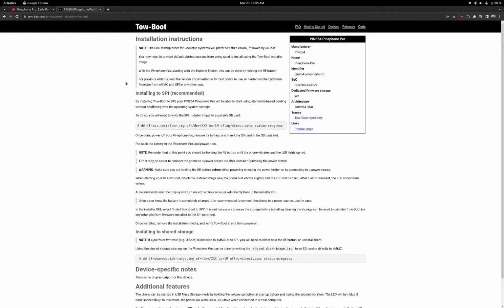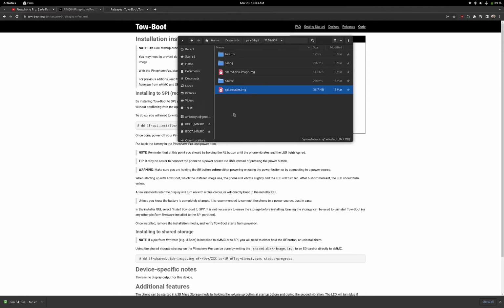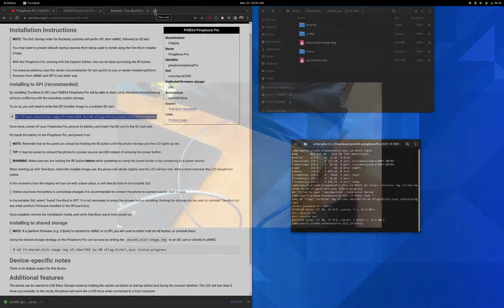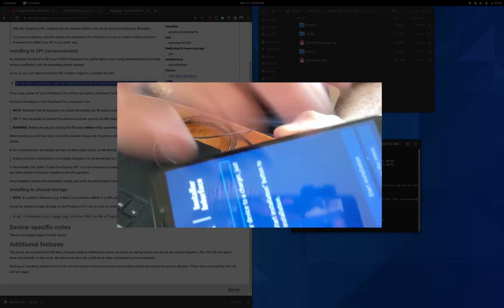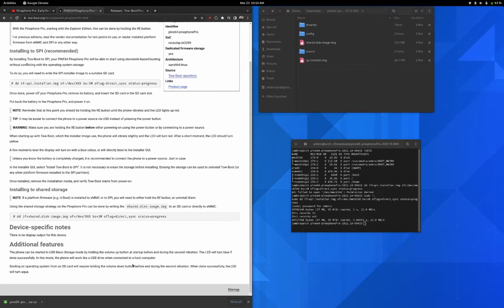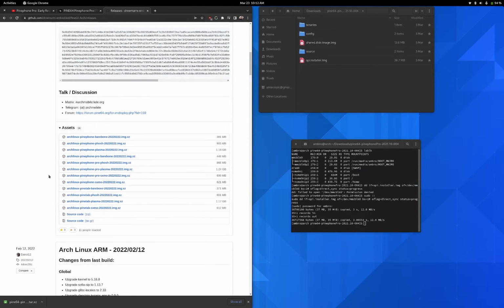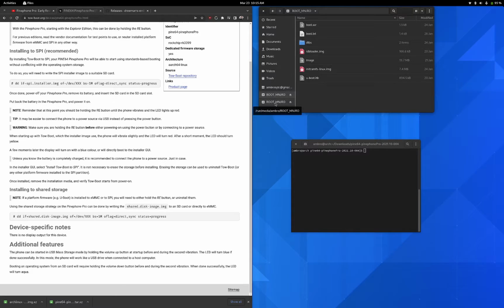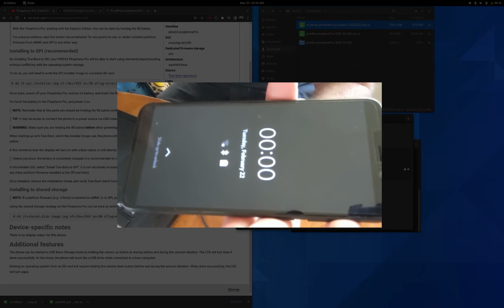How to Install Tow-Boot and Arch Linux on the Pinephone Pro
This video isn't necessarily a guided tutorial, but more of a documentation on the process.  The work was done live with minimal editing.